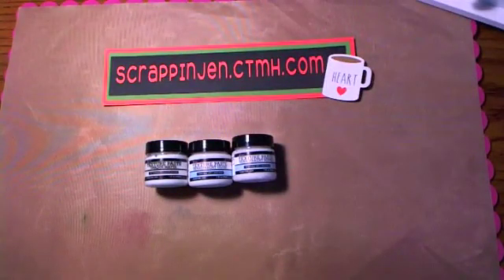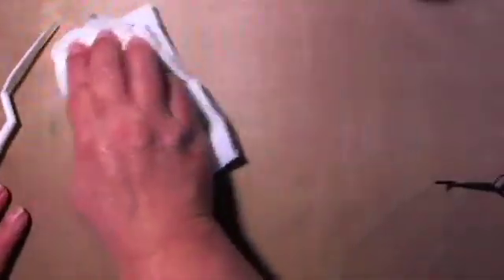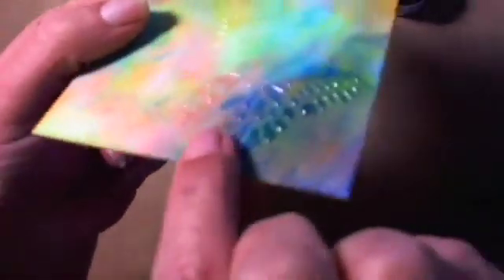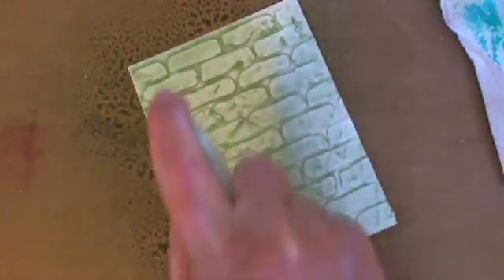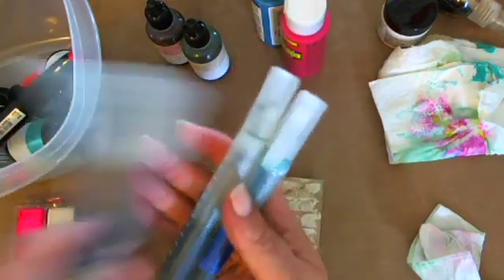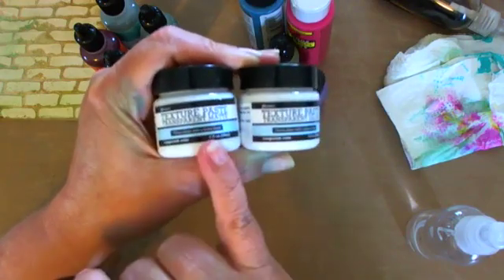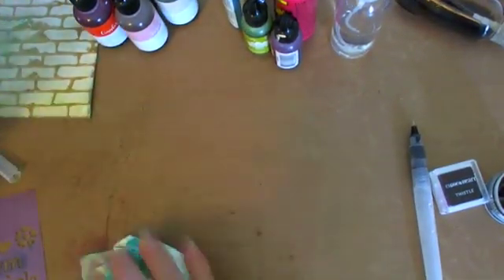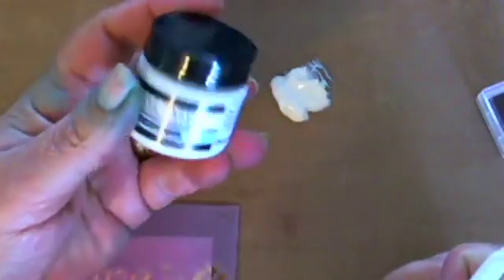Texture paste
In this video I share various ways to use Texture paste. I use the opaque texture paste, the transparent matte and the transparent gloss.
I show how to use our CTMH inks, tools and cardstock with texture paste as well!
List of items used:
Texture Paste Trio